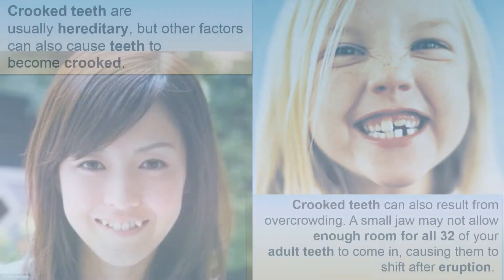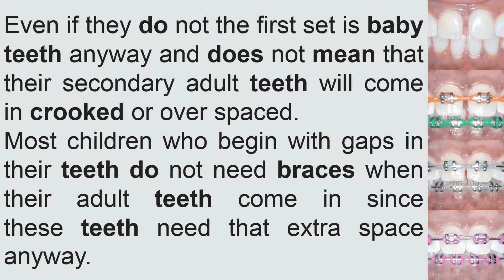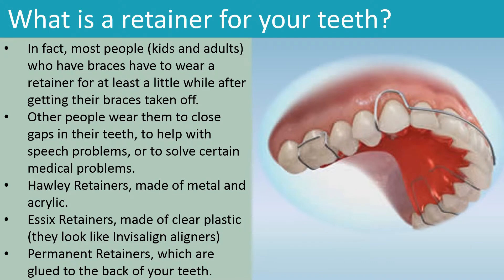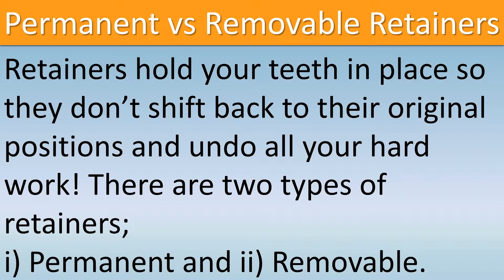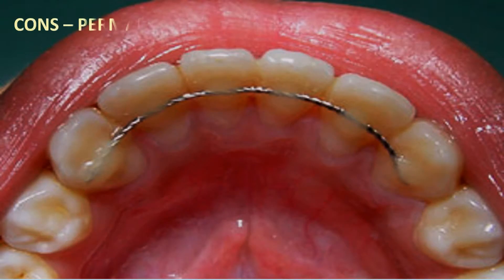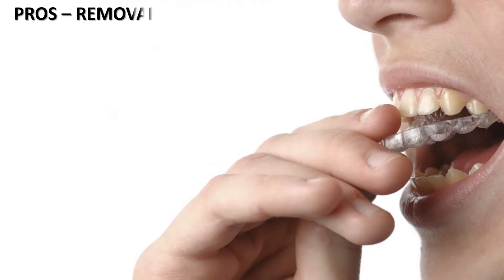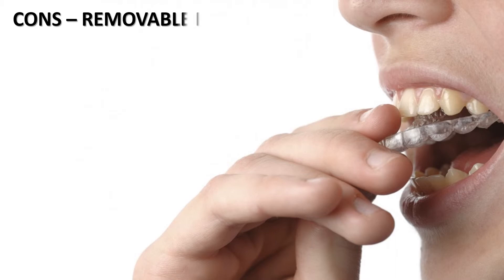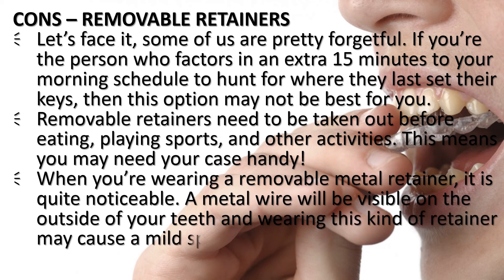How to Avoid Crooked Permanent Teeth in Young Children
While most children have 20 primary teeth—10 in each of the upper and lower jaws—these teeth eventually are replaced by 32 permanent teeth, 16 in each jaw. The first permanent molars usually erupt between ages 6 and 7 years. For that reason, they often are called the “six-year molars.”